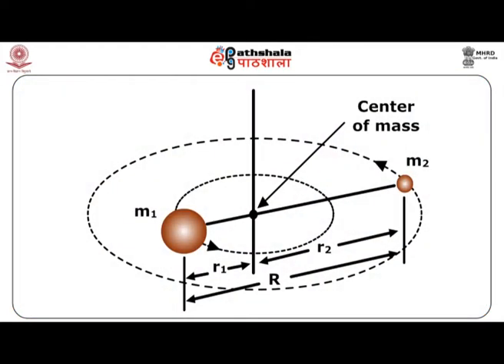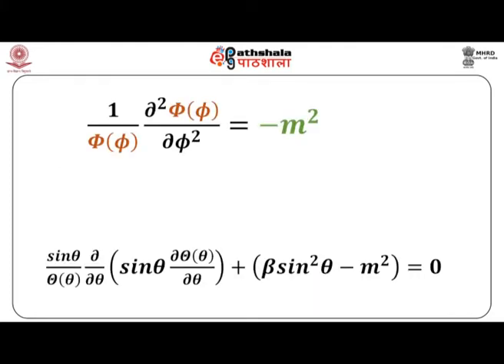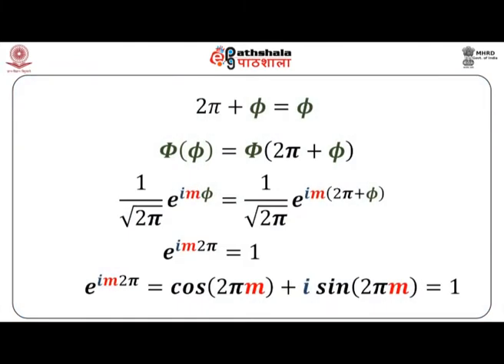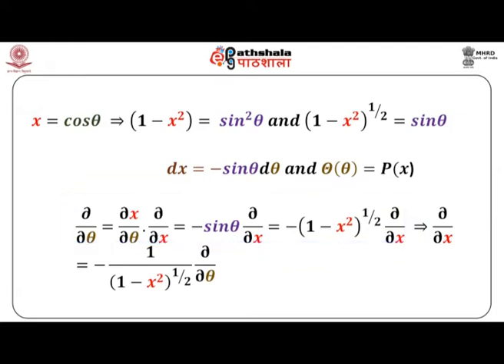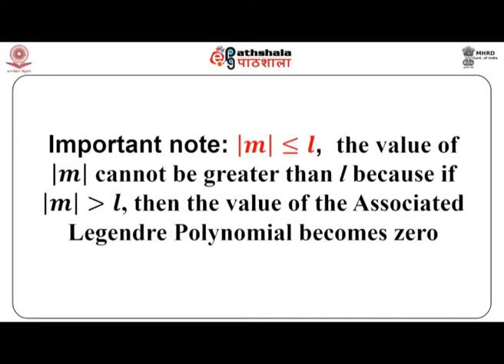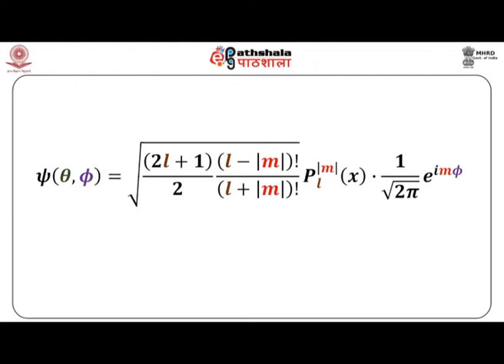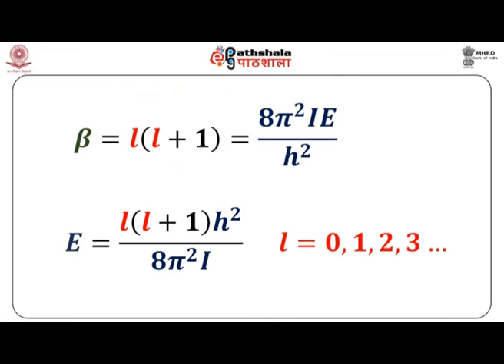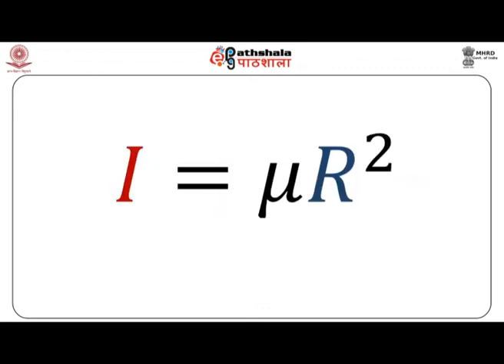Rigid Rotator – II